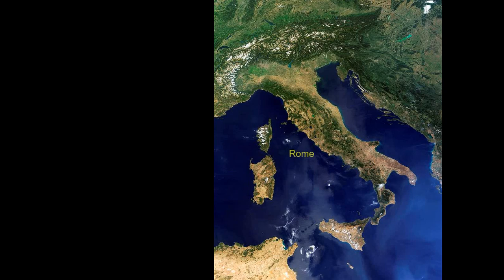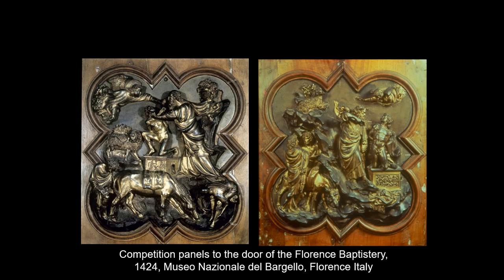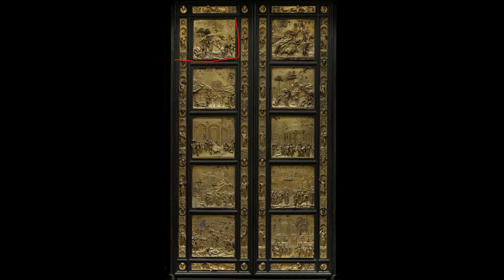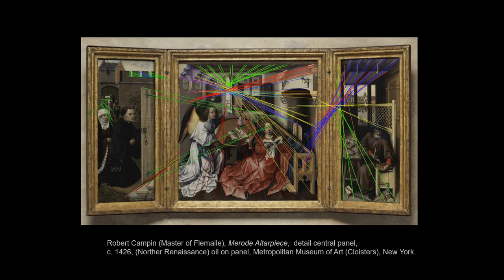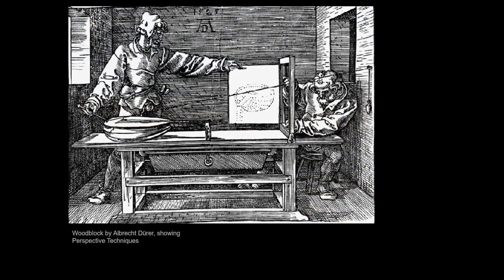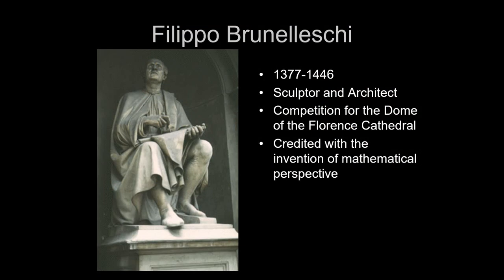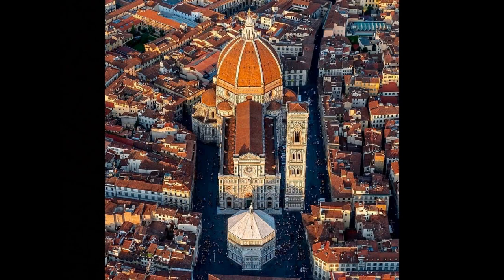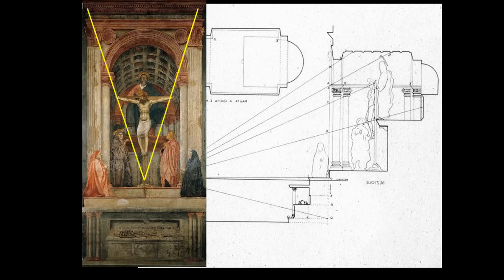Lecture02 Early Italian Renaissance Part2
ARTH2720 Lecture02 Legacy of the Renaissance and Early Italian Renaissance Part2

Art History from the Renaissance

In this video we cover the Quattrocento in Italy, the competition for the Doors to Paradise, the origin of mathematical perspective, and the Brancacci chapel.  There's also a little bit about why St. Peter may be a Broncos fan and the colorful history of Fillipo Lippi.